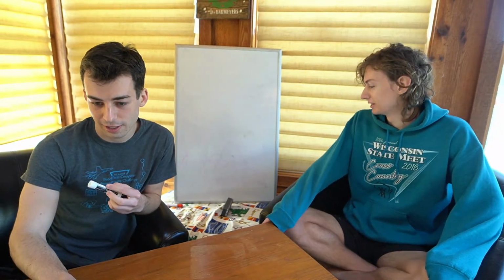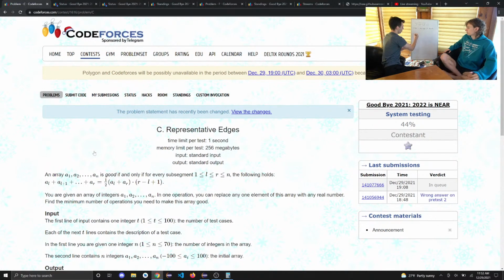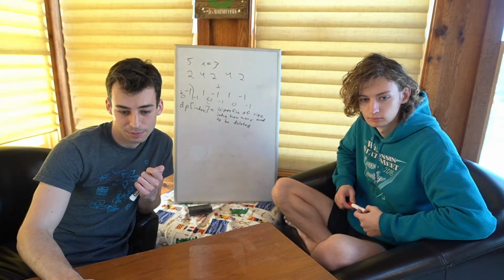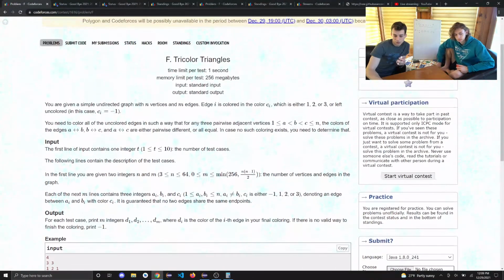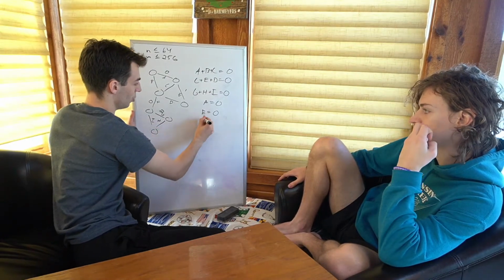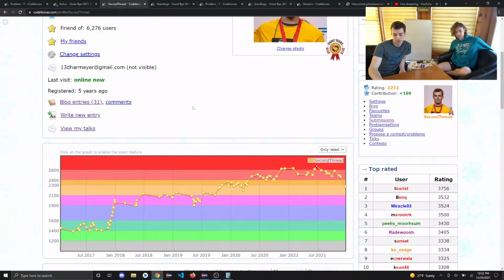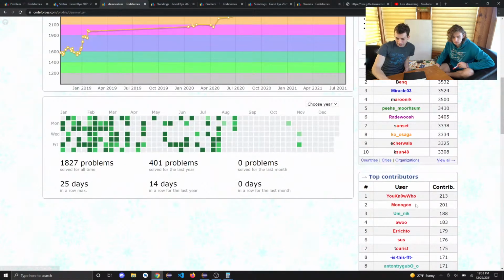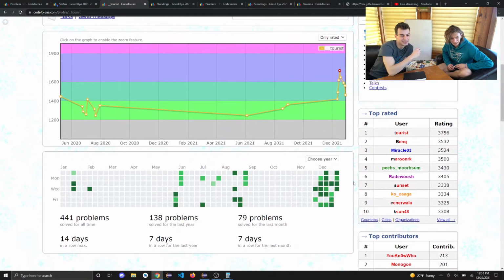Goodbye 2021 Discussion with The Harmeyer Bros